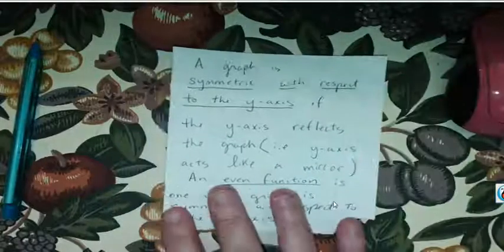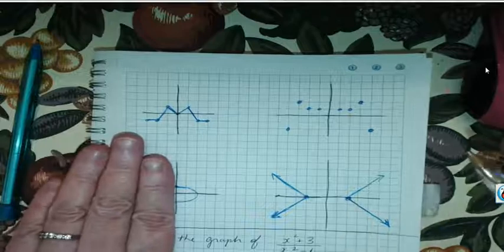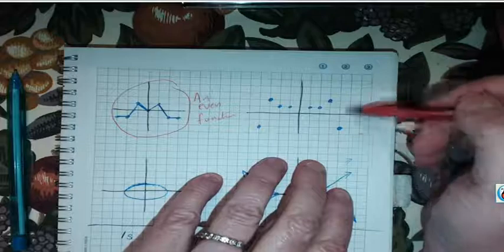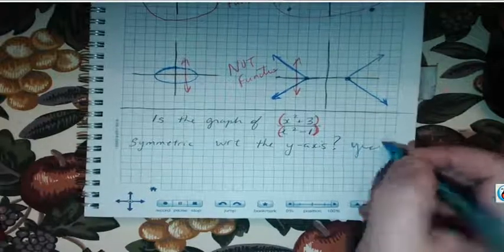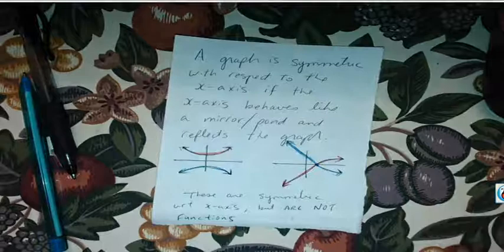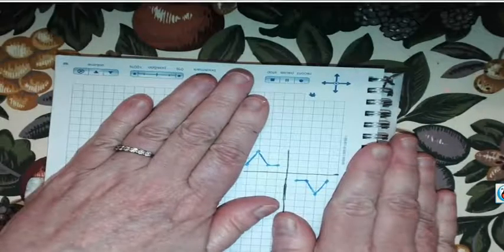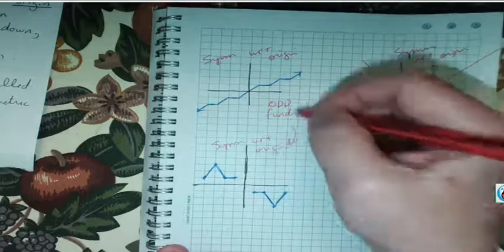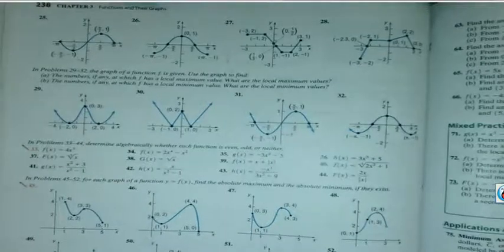Graphs of Functions: Symmetry/Even/Odd/Neither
How to recognize symmetry and tell whether the graph of a function is even, odd, or neither.